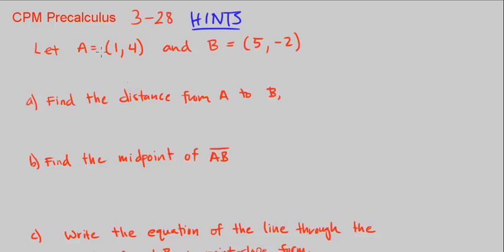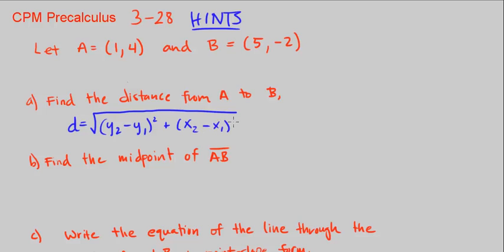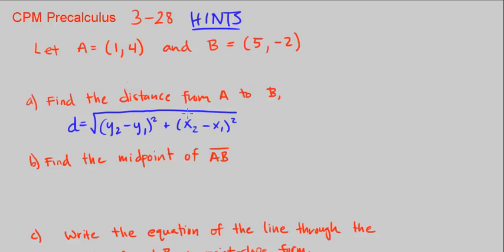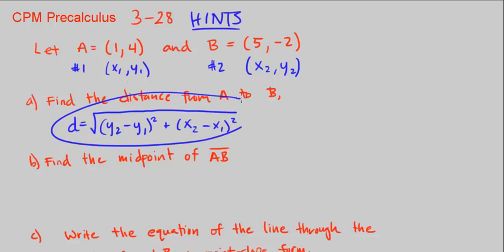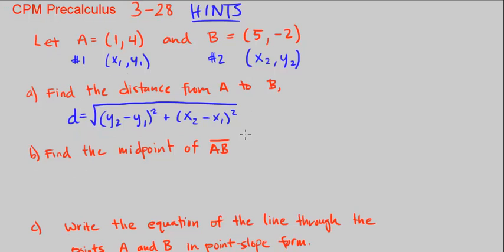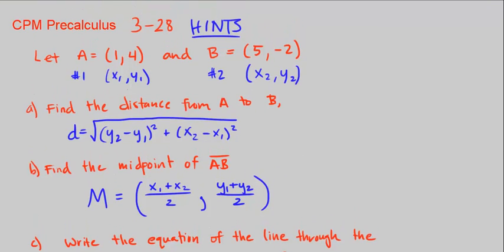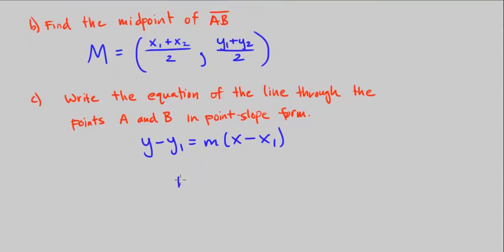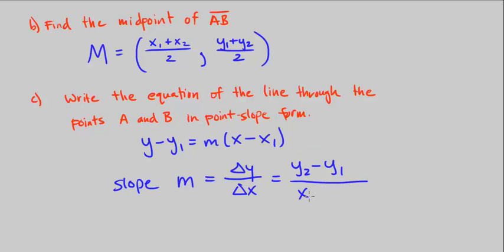CPM Precalculus 3-28-hints - Given two points...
CPM Precalculus 3-28-hints
Given two points...